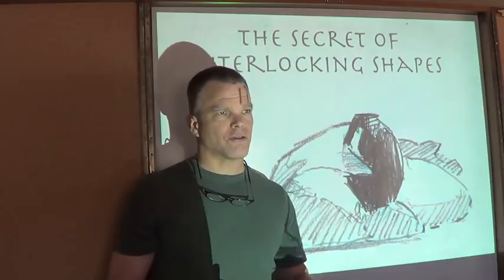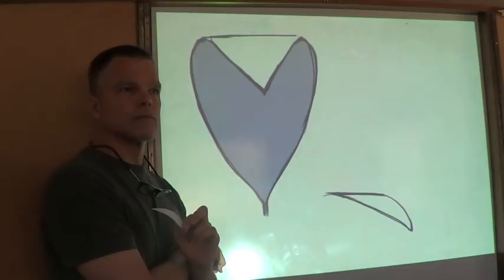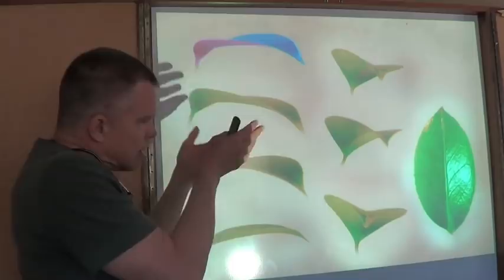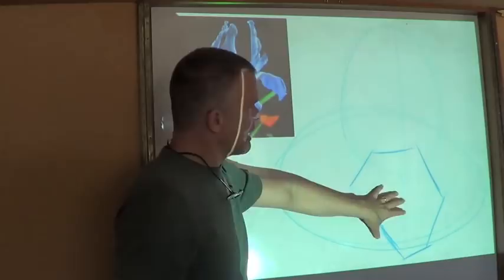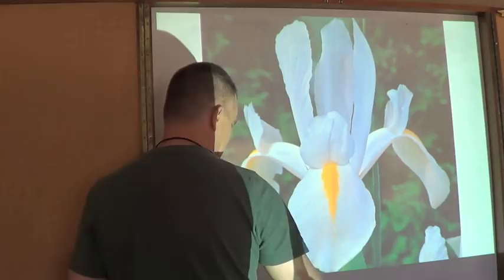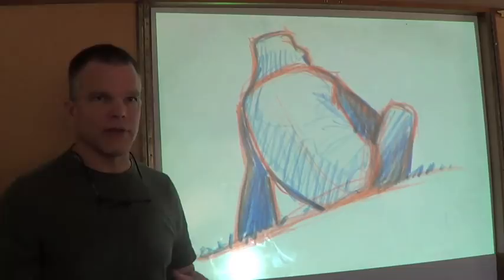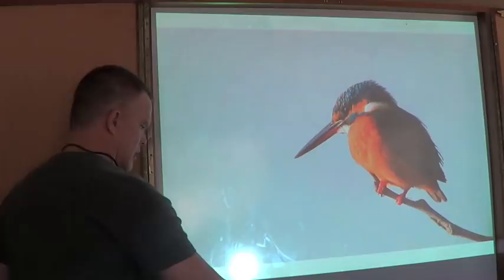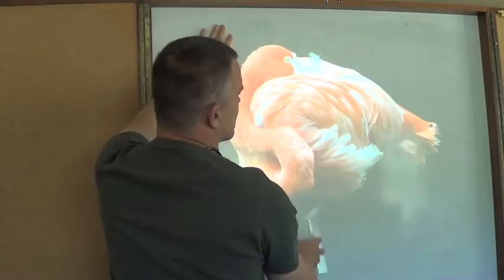Drawing with Shapes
Twisted, leaves, curled petals, resting mammals with folded legs, duck yoga- some complex shapes are difficult to see, understand, and draw. In these cases I return again and again to principles that simplify the subject and make them easier to transfer to paper. Learn how to use this technique to help you draw everything from iris petals to folded flamingos.